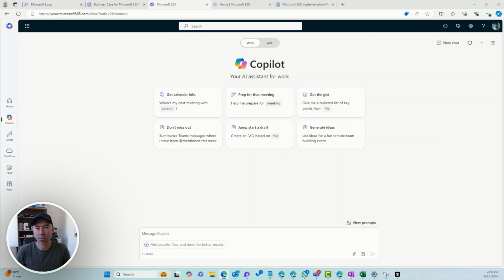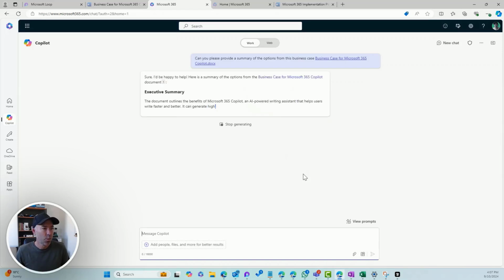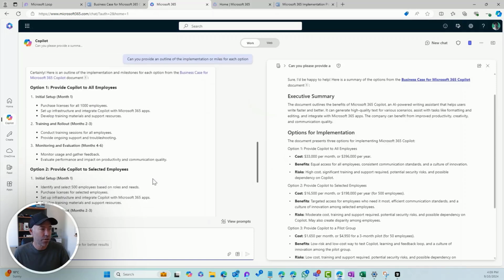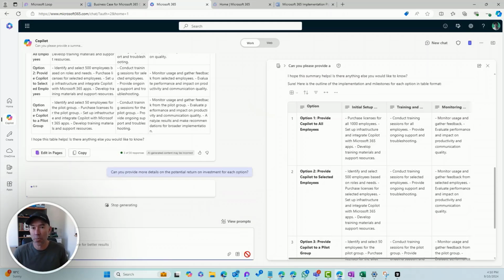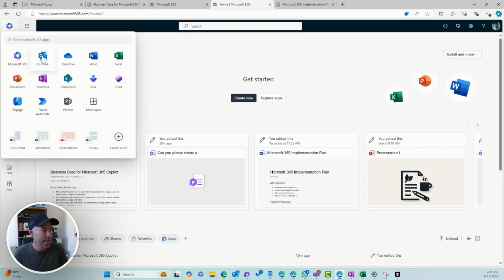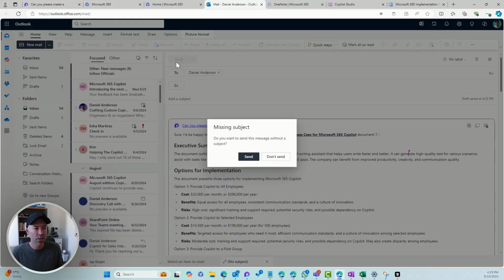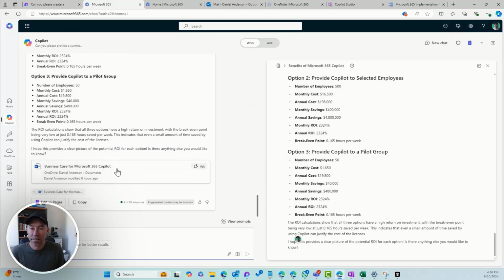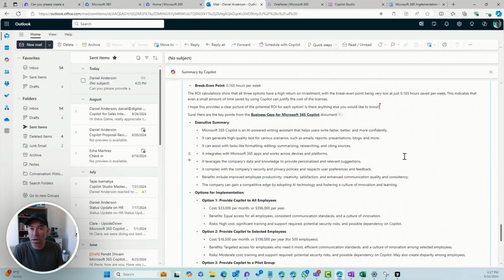Want an AI Collaborative Workflow? Watch Copilot Pages in Action Now!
In this deep dive, we explore how Microsoft Copilot Pages transform simple AI conversations into dynamic collaborative workspaces.

Learn how to:

- Start with a Copilot conversation using a business case
- Convert your dialogue into a Copilot Page
- Expand your content through continued AI interaction
- Share and collaborate on your Copilot Page seamlessly
- Leverage the dynamic nature of Loop components in emails and Teams

Discover how this innovative feature bridges the gap between AI-assisted ideation and team collaboration, potentially revolutionizing your workflow.
Whether you're brainstorming ideas, analyzing options, or managing projects, Copilot Pages offers a new dimension to productivity.

💬 Share your thoughts: How would you use Copilot Pages in your work?